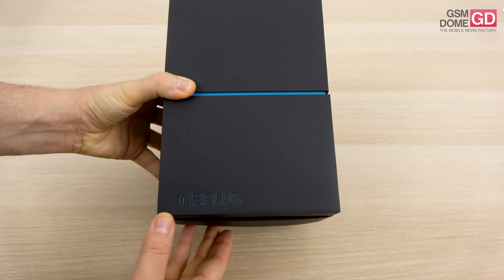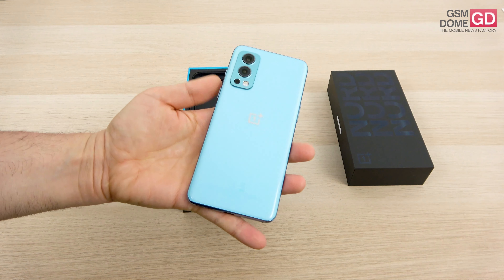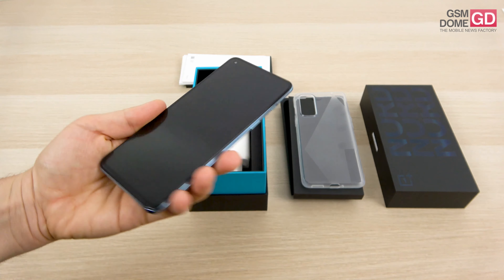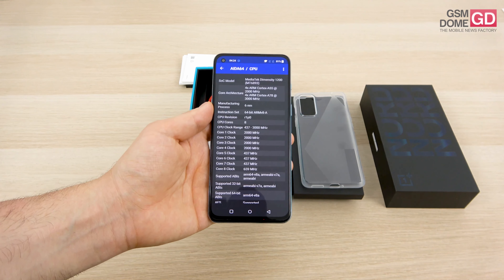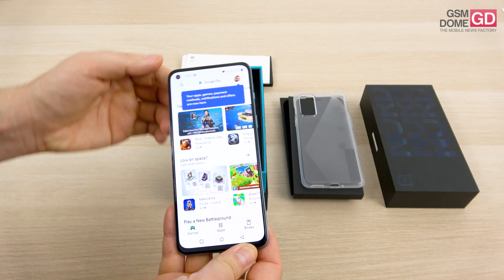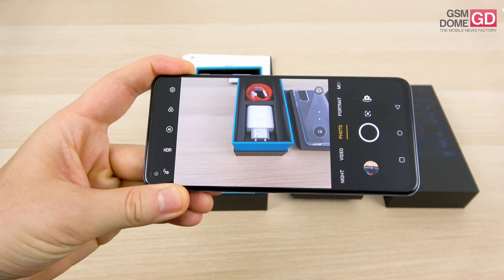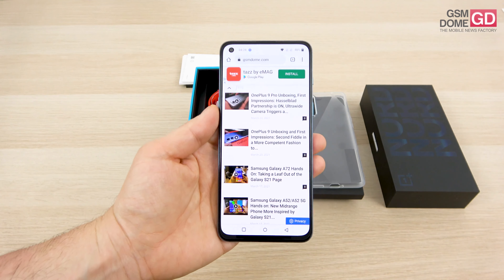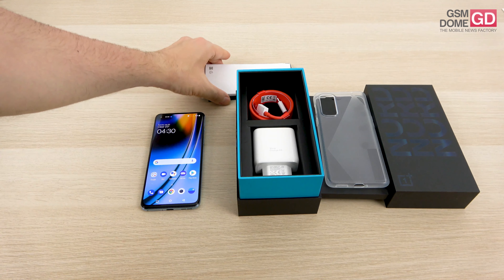OnePlus Nord 2 5G Unboxing (The best camera on a midrange in 2021?)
GSMDome.com unboxes the OnePlus Nord 2 5G, seemingly the most powerful midrange phone of 2021. It comes with a glass and plastic body, looking hot in the Blue Haze hue. It also has a 6.43 inch Fluid AMOLED Full HD+ screen with 90 Hz refresh rate, as well as a MediaTek Dimensity 1200 AI CPU, tailored for OnePlus and made by TSMC based on the 6 nm process. It also has 12 GB of RAM and 256 GB of storage, stereo speakers and an in display fingerprint scanner. The device runs on Android 11 and OxygenOS 11.3 plus it comes with a 4500 mAh battery with 65W charging. There's a 32 MP selfie camera here, plus a triple back camera with a main 50 MP shooter with OIS, an 8 MP ultrawide cam and 2 MP Bokeh shooter in monochrome.

OnePlus Nord 2 5G Unboxing and First Impressions in English